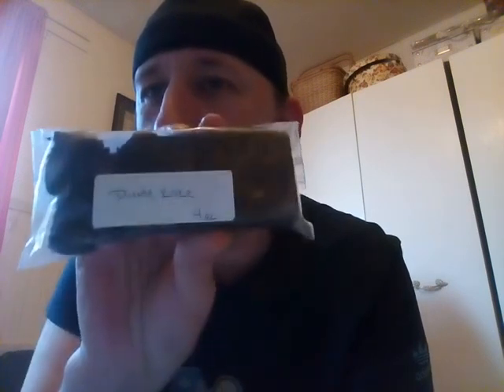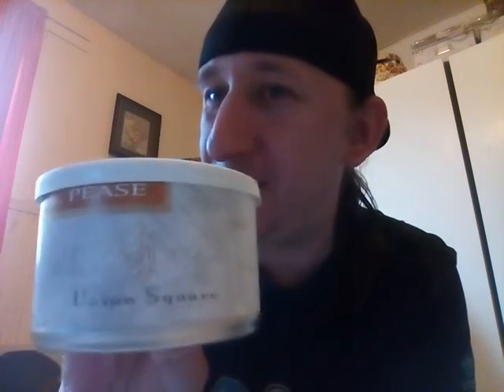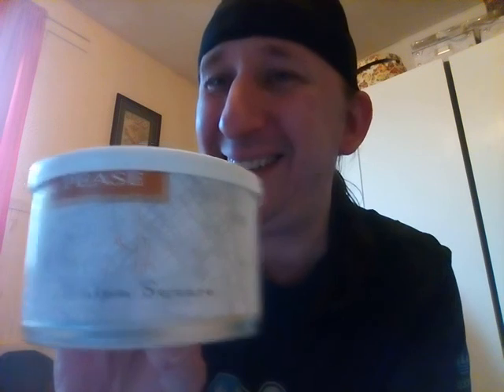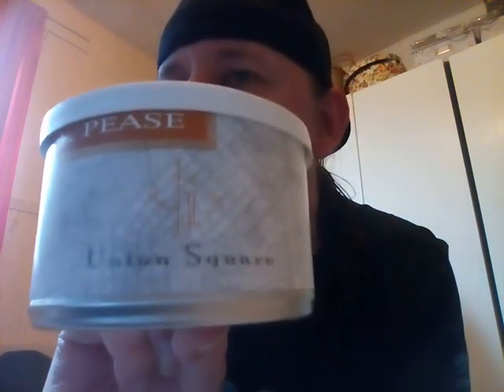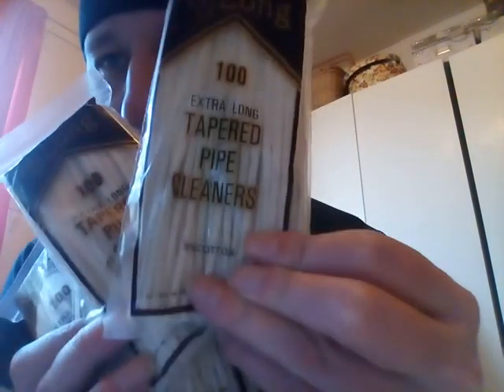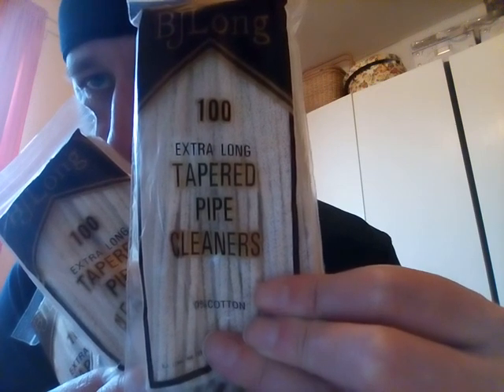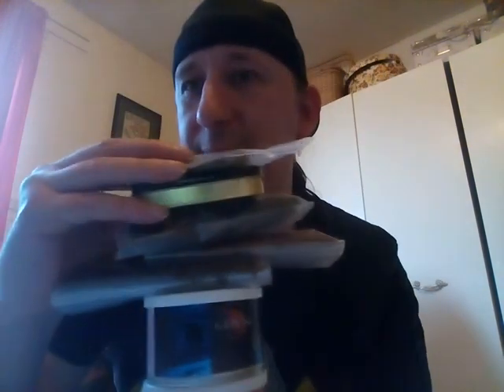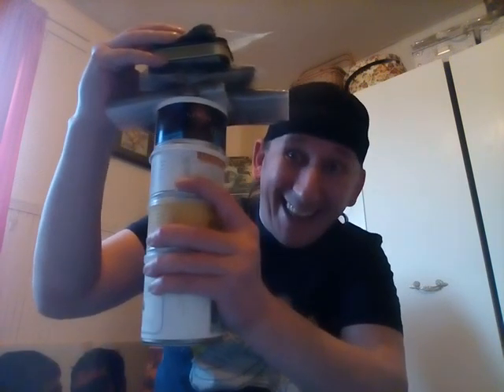My dream box of baccy from USA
Pipe tobacco box opening sorry for being all over the shop on this vid 😏